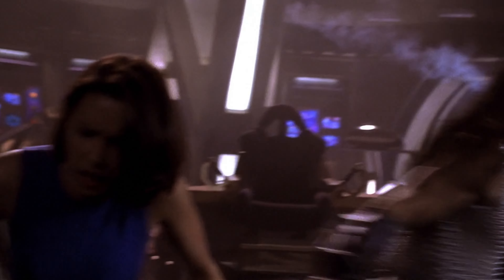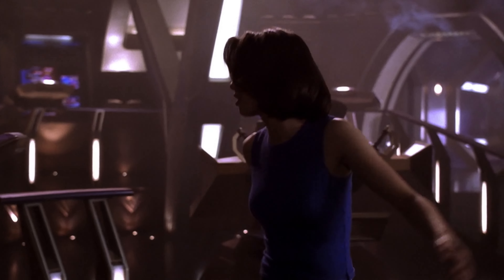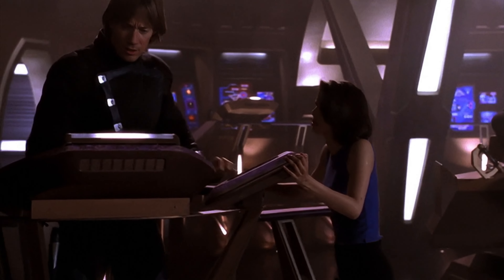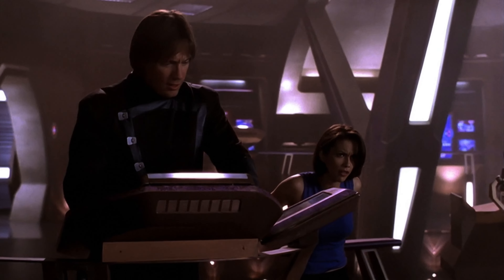Tyr and Captain Hunt versus Jeger, the 1947 Bell X-1, Jeger fires a PSP(Point Singularity Projector)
Rommie, Seamus Zelazny Harper, Andromeda, Captain Dylan Hunt, Jeger(Ralf Moeller), Tyr Anasazi and Beka Valentine
S1.E14: Harper 2.0

"One head cannot
contain all Wisdom."
The Olduvai Cycle
Systems University Archives,
C.Y. 8550

Rommie: So, you checked yourself out of Med Deck to what, build a missile?

Harper: No. Although it does fly through the air, and it is a major blast from Earth's past, so the more liberally literal may call it a missile, but no. Rom-doll, what you are looking at is a Harper classic. An authentic replication of the X-1. The Glamorous Glennis? The first human flight module to break the speed of sound.

Andromeda: An aeronautical antique.

Harper: Yeah. How artificially astute. Going back three millennia, 1947, old Earth calendar, to be exact. I have tech manuals, Rommie. The originals. Right out of the official factory records. Er, flight tests, specs, the works.

Rommie: How are you able to access them? How did you even know that they were in there?

Harper: I just had a vision. I get a lot of them lately.

Rommie: Harper, you look exhausted.

Harper: Yeah, well, the mind leads, the body follows.

Andromeda: Your mind should lead you to bed.

Harper: Bed! Now there's an idea. I know. You mean sleep. I will. I'll try. I'll get some sleep, just as soon as I can find the on off button. Now, if you don't mind, I'm trying to concentrate.

Andromeda: I tried.

Captain Hunt: If he doesn't want to rest, he doesn't want to rest.

Captain Hunt: Tyr! Hangar Deck 5, now!

Jeger: You should have taken your friend's advice.

Jeger: It's quitting time.

Harper: Help! Somebody help!

Jeger: Stop squirming.

Harper: I'm not going anywhere with you!

Jeger: I don't need all of you. Just this.

Captain Hunt: Hey!

Jeger: (Distorted Sinister Laugh)

Tyr Anasazi: He's below us!

Harper: Phase density shifting. Tricky, tricky.

Captain Hunt: He'll be back.

Captain Hunt: What's Harper doing?

Rommie: He's currently in his quarters. I've run a complete sensor sweep. All decks are clear. No sign of the intruder. Although I am detecting emission residue beginning in Hangar fourteen and leading straight down to the keel.

Tyr Anasazi: He passed right through that bulkhead like it wasn't even there.

Beka Valentine: And he knows about Harper.

Captain Hunt: Whatever Harper's got seems to be worth killing for. Any idea what it might be?

Rommie: My recent upgrades suggest Harper has access to the latest quantum and neutrino based engineering platforms.

Tyr Anasazi: He wants weaponry.

Beka Valentine: Not necessarily. What about...

Captain Hunt: Rommie, what the hell hit us?

Tyr Anasazi: Running recon.

Rommie: I don't know, but whatever it was hurt. My hull integrity is compromised. Data relays are down, and damage is extensive. Harper's calling in from the affected area.

Captain Hunt: Harper, report!

Harper: Not good. Machine shop fifteen is gone.

Captain Hunt: What do you mean, gone?

Harper: I mean gone. Vamoose, arrivederci. We got a hole the size of Kansas bored right through this whole ship. Don't look now, kids, but I think we're up against your friendly neighborhood PSP.

Beka Valentine: A what?

Rommie: A Point Singularity Projector. A weapon that fires miniature black holes.

Beka Valentine: Whoever Jeger's working for, they sure gave him some good toys.

Captain Hunt: Toys I don't want to play with right now. Take us into slipstream. We need to find a place to lay low for repairs.

Harper: No, no, no, no, no, Dylan don't. That thing didn't just take out the machine shop. Part of it went right through the slip-field generator. If we try to stream now...

Captain Hunt: The whole ship will come apart.